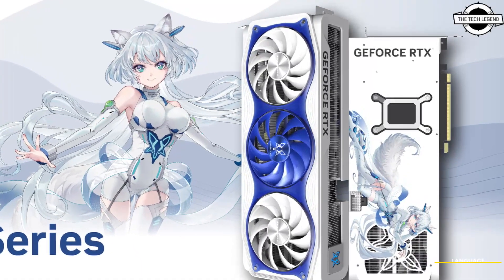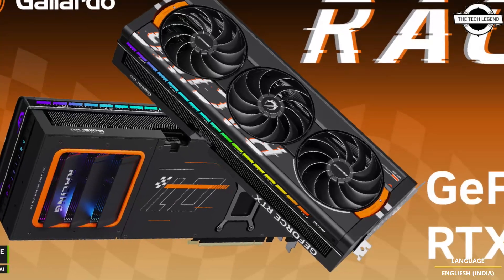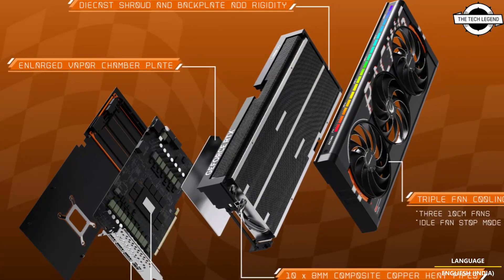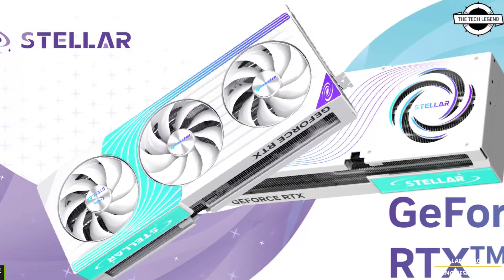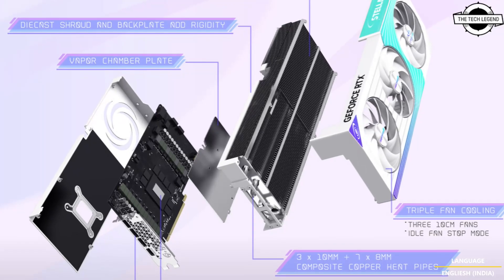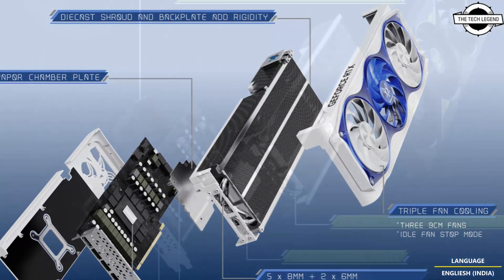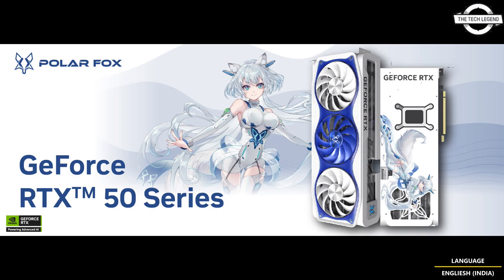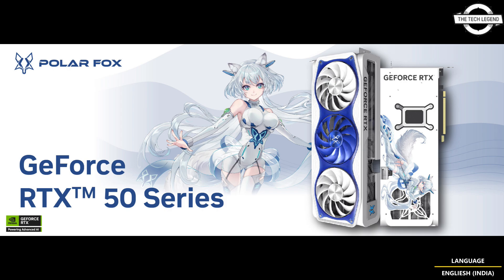Manli GeForce RTX 5080 Graphics Card Series Launched - Explained All Spec, Features And More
PRODUCT BRAND STORE AMAZON

Manli Technology Group Limited is proud to announce the Manli GeForce RTX 5080 graphics card. Gear up for game-changing experiences with the NVIDIA GeForce RTX 5080 and AI-powered DLSS 4. Built with NVIDIA Blackwell and equipped with blistering-fast GDDR7 memory, it lets you run the most graphically demanding games and creative applications with stunning fidelity and performance. With NVIDIA Studio you can bring your creative projects to life faster than ever. There are 10,752 CUDA cores onboard powering the RTX 5080. It also has 16 GB of memory, and GDDR7 memory speeds of up to 30 Gbps, with 5th Gen Tensor Cores, AI TOPS 1801. No matter you're gaming enthusiast, applications creator, ACG followers or just getting started to try NVIDIA Blackwell, you must find it. Manli offers diversified version to meet your demand. You can try our premium - Gallardo, luxury - Stellar, snow-white - Polar Fox & classic - Nebula. The new Gallardo Series is inspired by racing cars, provide the ultimate performance to the user. Equipped with a unique Drag Reduction System (DRS) for cooling to enhance air flow for better heat dissipation. Moreover, our Gallardo includes multiple ARGB lighting control system, also features smart voice lighting control, allowing users to switch lighting modes easily. The Stellar Series has an elegant gradient-colored cover design and features Manli 3rd-generation patented fans with advanced noise-reduction technology. Special fin shape designed to channel air flow, ensuring the most silence and comfortable experience. The Polar Fox Series introduces its exclusive Two-Dimensional character, Polar, with a unique design printed on the backplate. With its highly recognizable design, this graphics card is perfect for users who love anime.